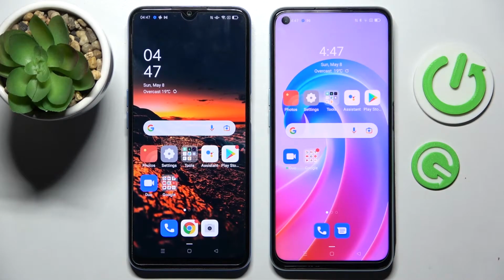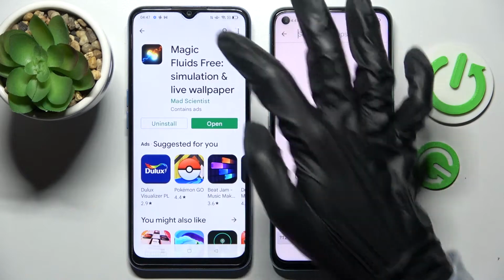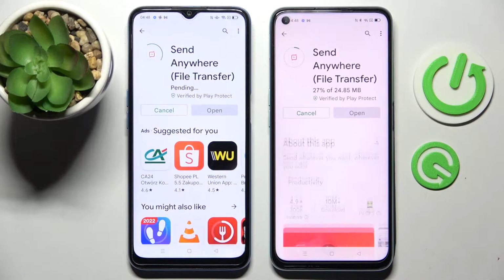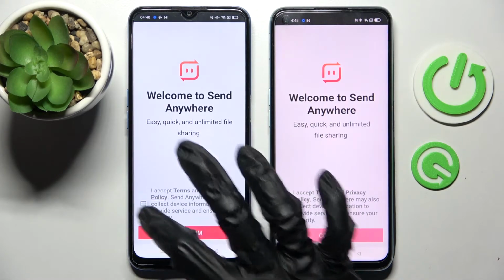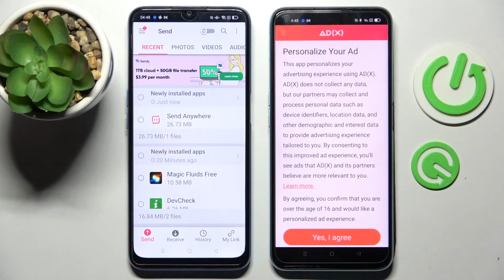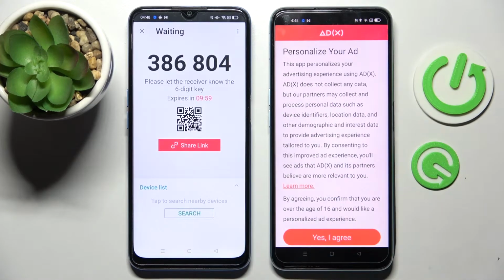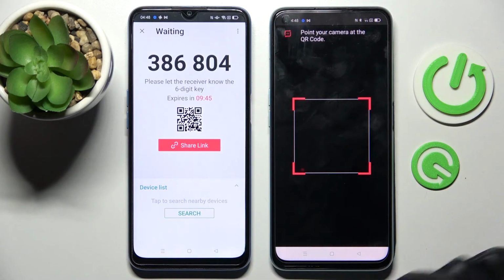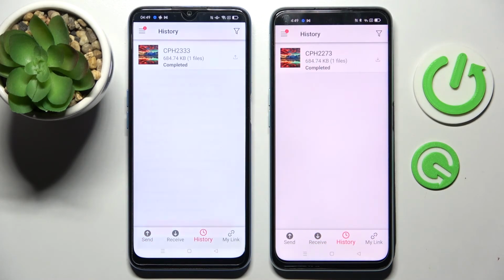How to Transfer files from OPPO A54s to an Android Device - Send Anywhere App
Find out more about transferring files from OPPO A54s to an Android Device:
Hi. In this video tutorial, we will show you how to transfer files between OPPO A54s and any Android Device. In order to do that we will use the Send Anywhere application. After installing the app and connecting both devices we will be able to send and receive files. Enjoy the video! If you want to know more about your OPPO A54s, visit our YouTube channel.

How to Send Files from OPPO A54s to an Android Device? How to use Send Anywhere app on OPPO A54s? How to Transfer Files from OPPO A54s?